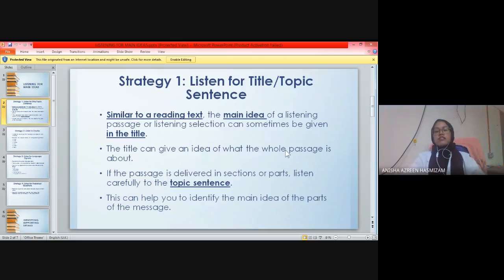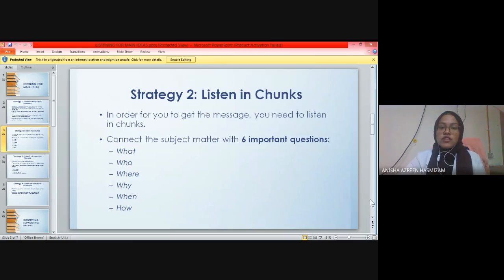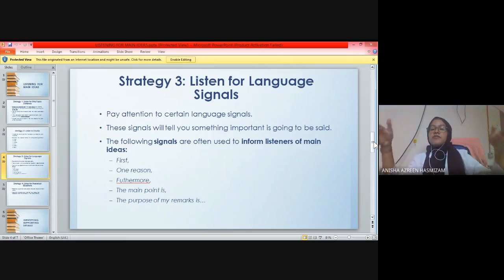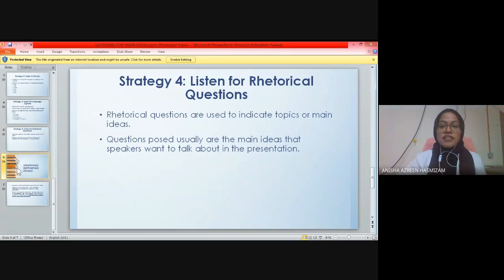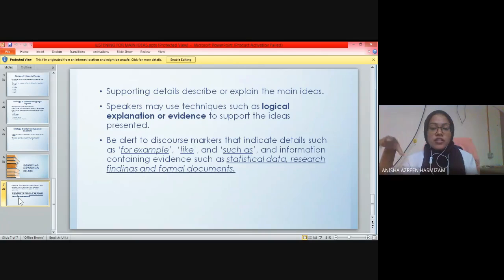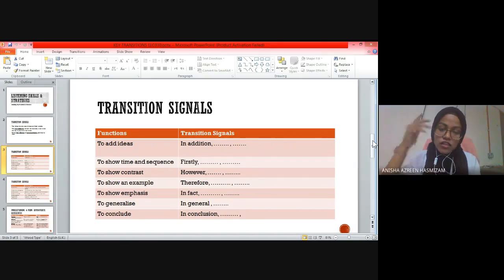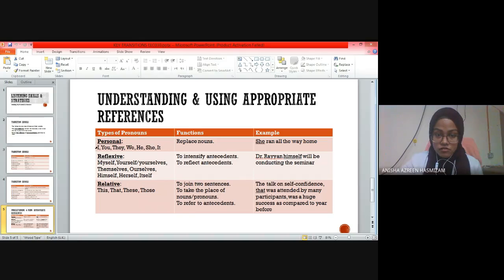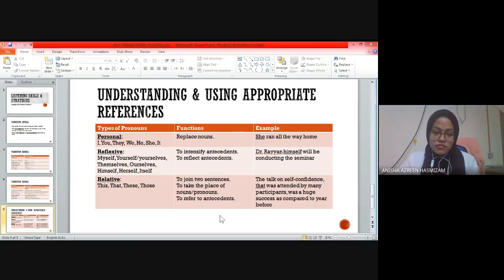WEEK 6 SESSION 2 - ELC030 (LISTENING)